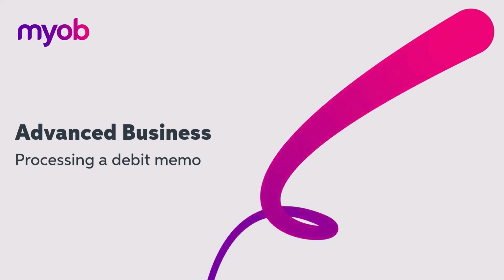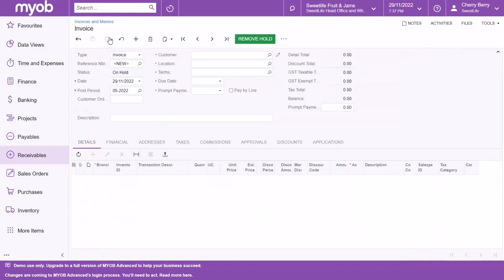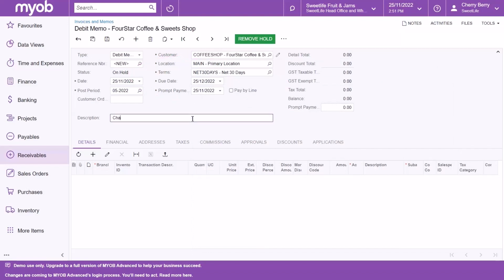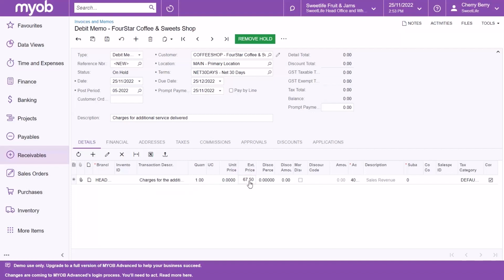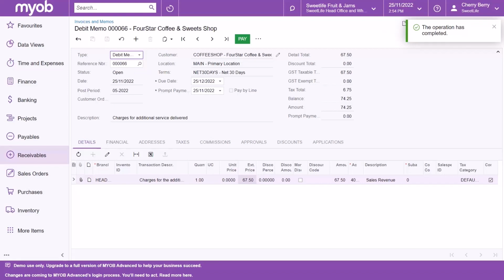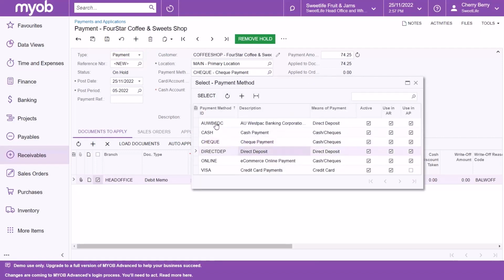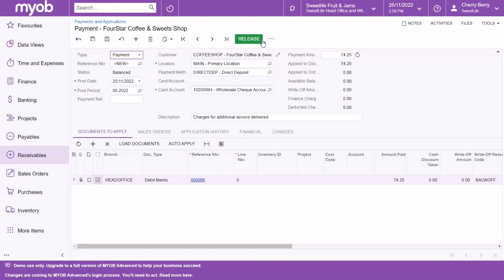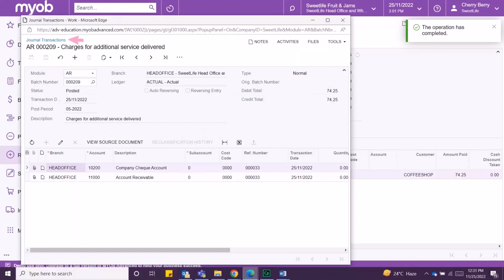Processing a Debit Memo in MYOB Acumatica | Accounts Receivable Guide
Learn how to process a debit memo in MYOB Acumatica (formerly MYOB Advanced Business). This tutorial covers:

🔹 Creating and releasing a debit memo for additional customer services
🔹 Applying the debit memo to an existing invoice
🔹 Ensuring proper payment processing and reconciliation
🔹 Tracking the transaction through Application History

This step-by-step guide will help finance teams and accountants effectively manage customer adjustments in MYOB Acumatica.